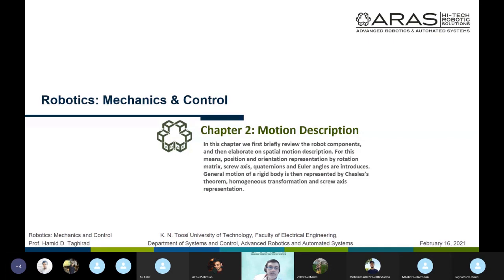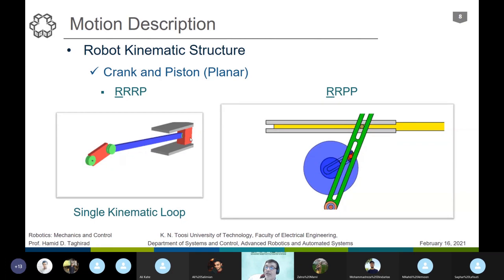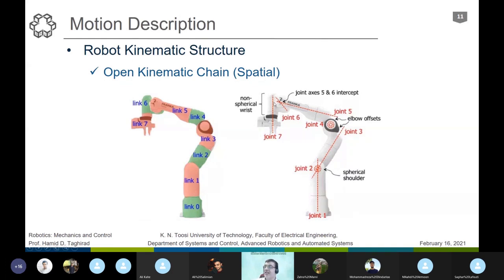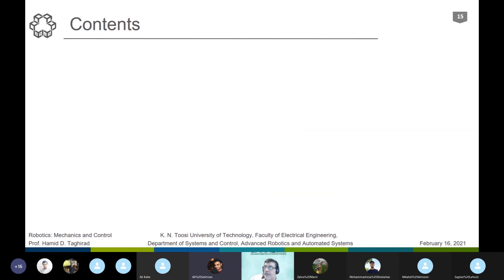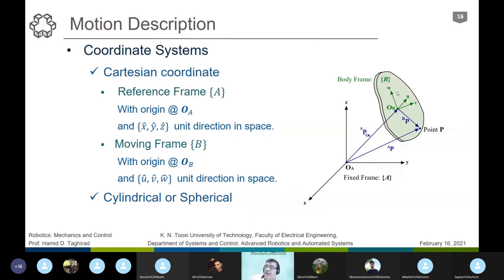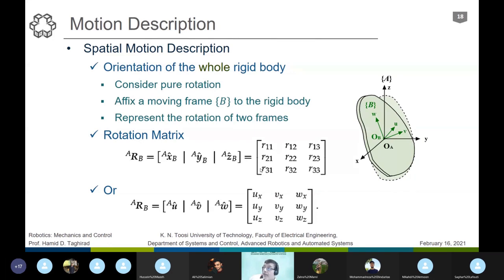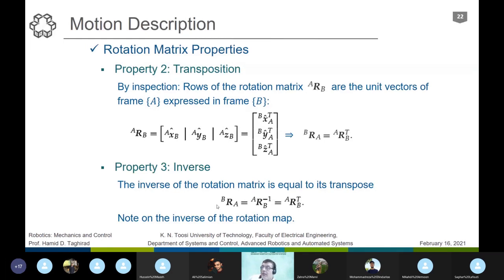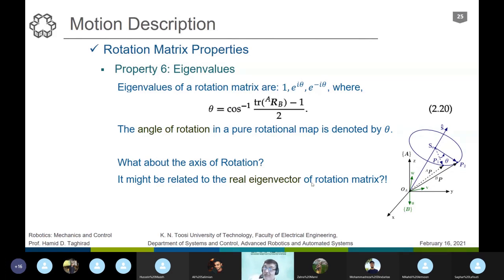Robotics (Session 03) - Prof. Hamid D. Taghirad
رباتیک (جلسه‌ی سوم) - دکتر حمیدرضا تقی‌راد